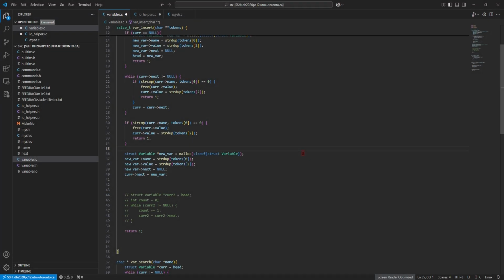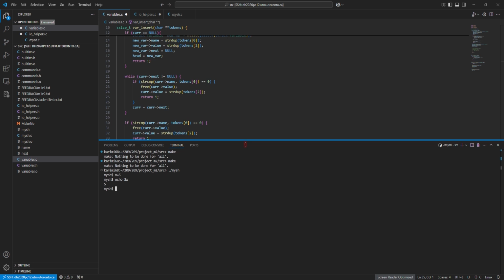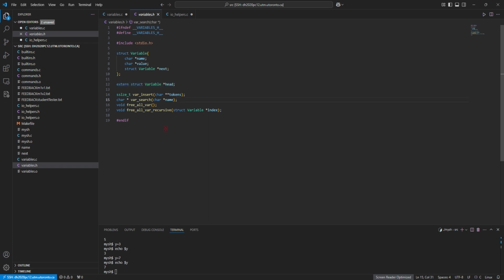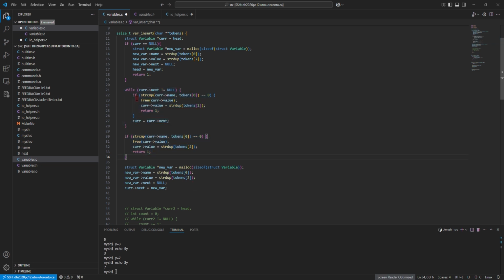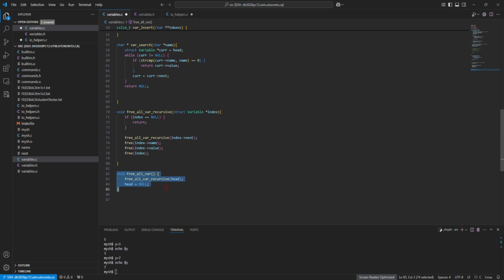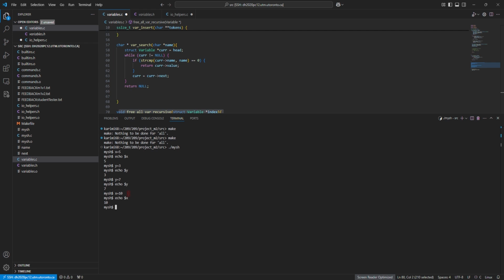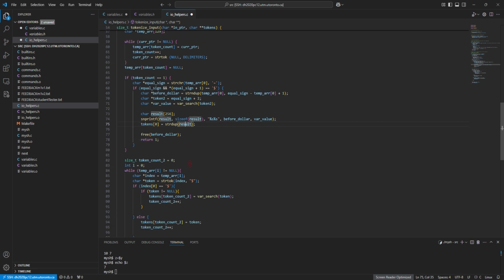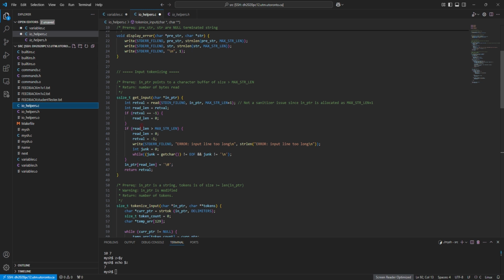CSC 209 Mid-semester Walkthrough Video